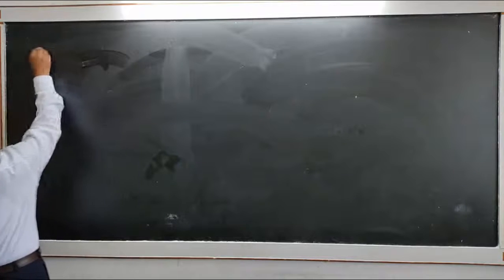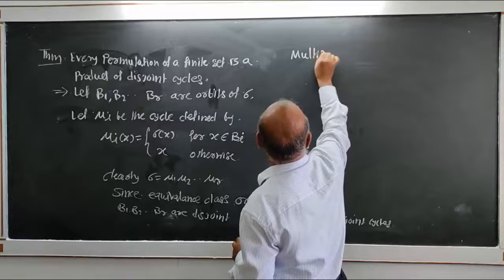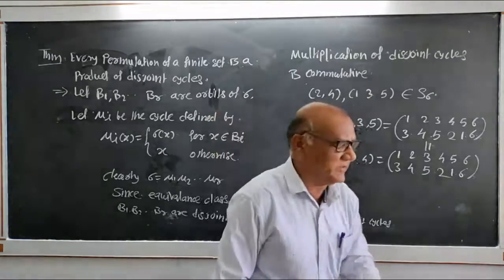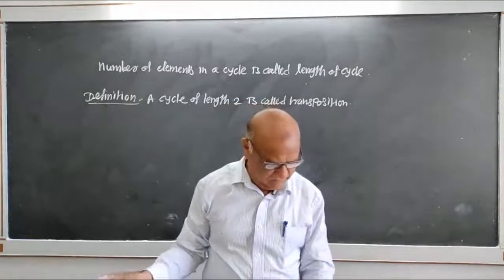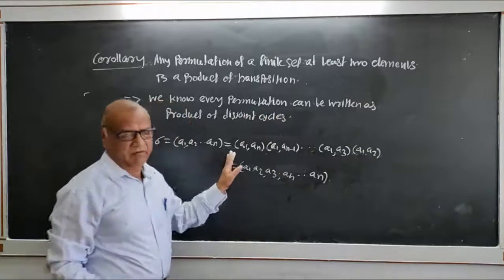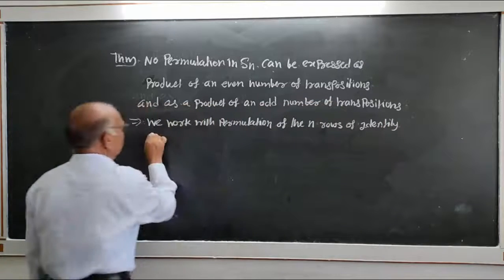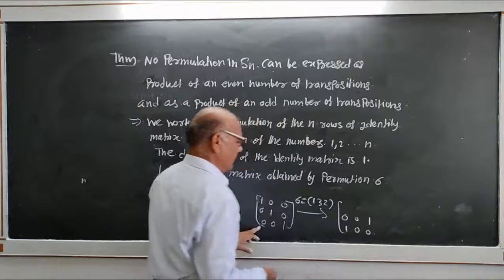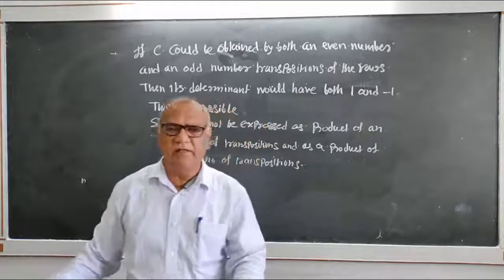T.Y.B.Sc. (Mathematics) |Sem-III |MT 334: Group Theory| Dr. Subhash Pawar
Chapter: Permutations, Cosets and Direct Products
Topic: Even and Odd Permutations
Transposition, Even number of transposition, Odd number of transposition This video explains thedefinition of transposition and every cycle express as product of transpositions.